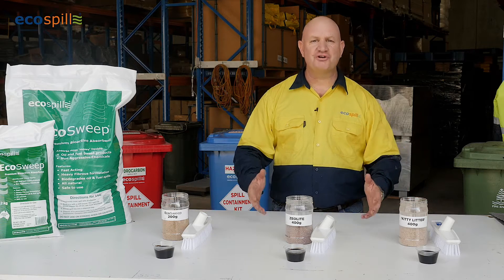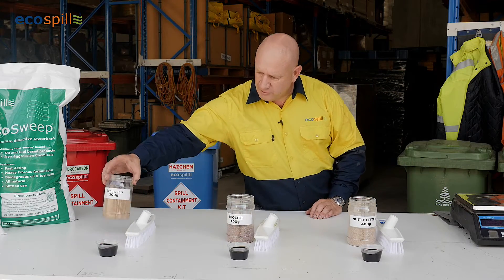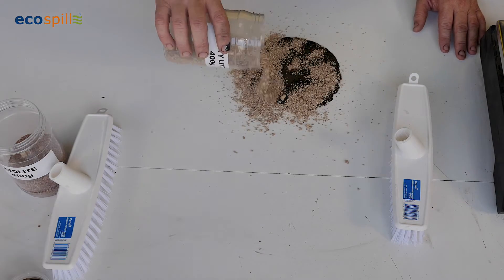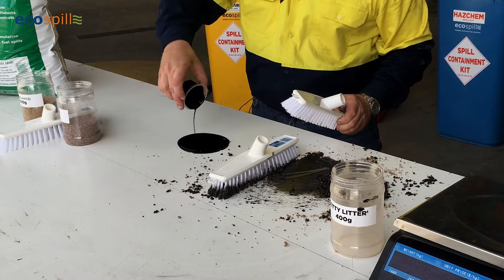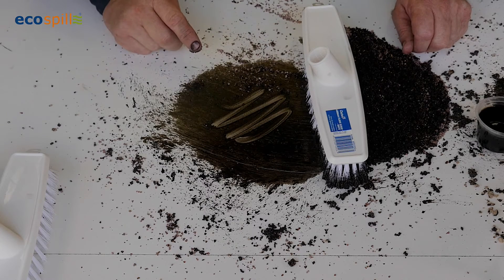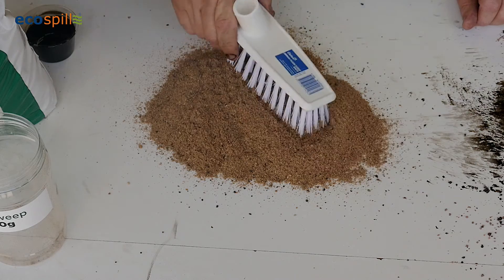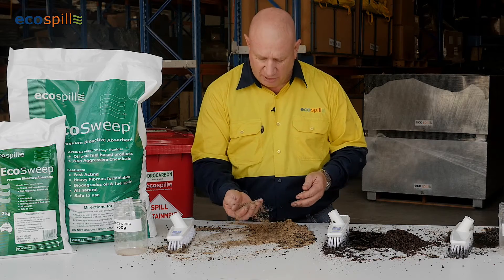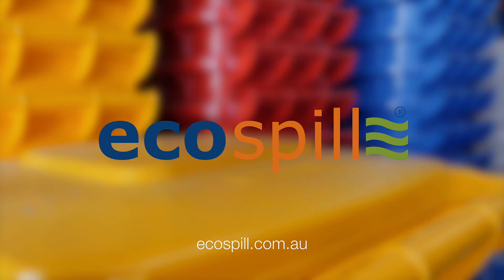EcoSweep from ecospill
EcoSweep is manufactured from a special selection of Australian grown organic cellulose products. The natural fibrous materials are blended and processed to produce a range of absorbents that quickly absorb a wide variety of liquids. These include petroleum, oils, fuels, solvents, cooking oils, sewage, protein fluids and other messy liquids that could pollute or contaminate the work area.

EcoSweep is a unique in that its fine granules are hollow, meaning they rapidly encapsulate the liquids so there is no leaching back into the environment. Known as the “wicking effect”, once liquids are absorbed, they are consumed into capsules and cannot separate or drip. Because EcoSweep is inoculated with bioactive microbes, a bioremediation process occurs – the microbes literally ‘eat and digest’ oils and fuels – gradually converting into a soil conditioner within a few weeks. Many regions allow EcoSweep to be disposed of to landfill, but this should be checked according to your region’s local regulations.

EcoSweep passes USEPA Paint Filter Liquids Test Method 9095A, the standard recommended by EPA Operational Policy (Determinations: Schedule 7).